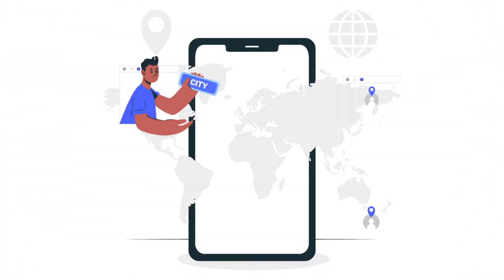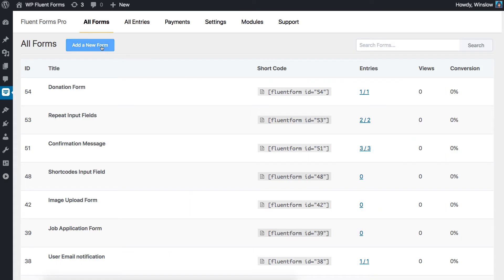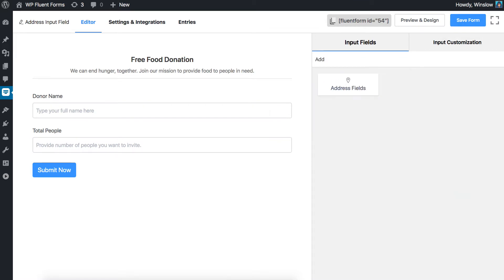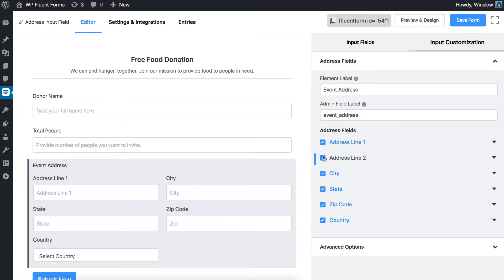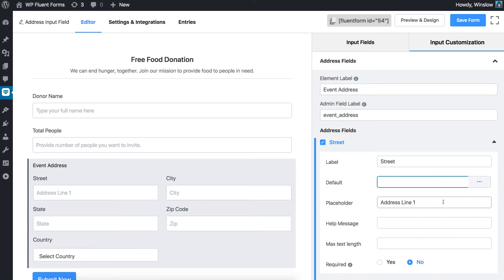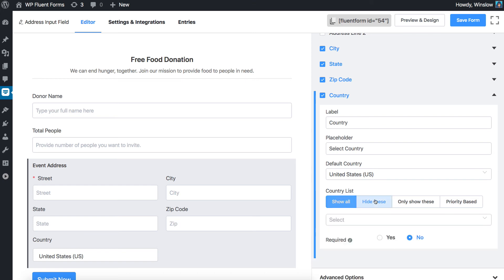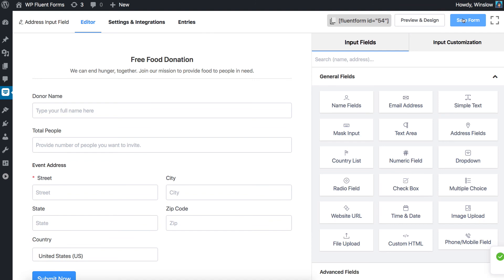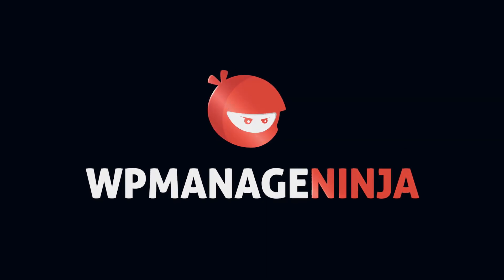How to add Address Input Field in WordPress | WP Fluent Forms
The address input field is a text field in a contact form where people can give their address if asked by the forms when necessary. Generally, address fields are important for product delivery or customer query.

WP Fluent Forms pro comes with many amazing features for its uses. Using the form builder you can design super-efficient contact forms for your website. The address input field is one of the amazing functions of the tool. Though the form field comes with some default settings, you can also personalize the settings if required. Besides, you can do the CSS or HTML settings on the field with the plugin.

In this video, we will show you how to add and edit an address input field in your contact forms with the fantastic form builder WP Fluent Forms.